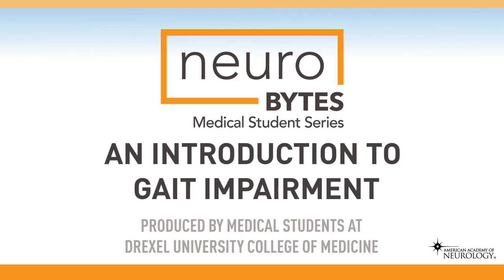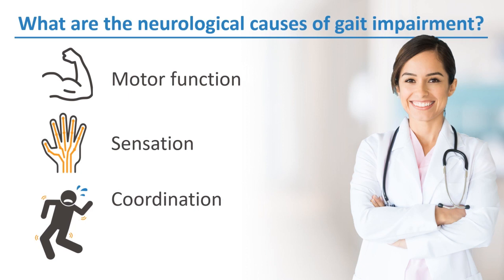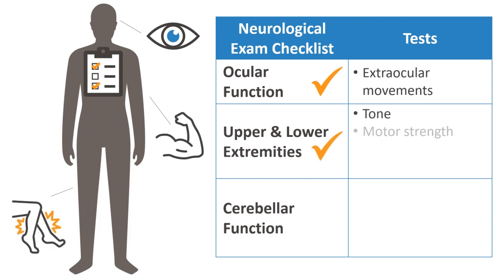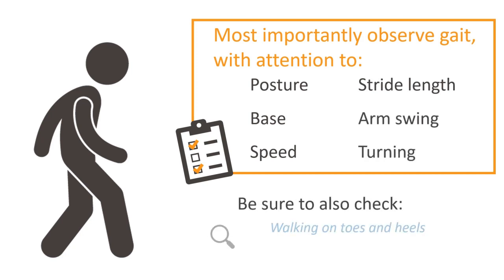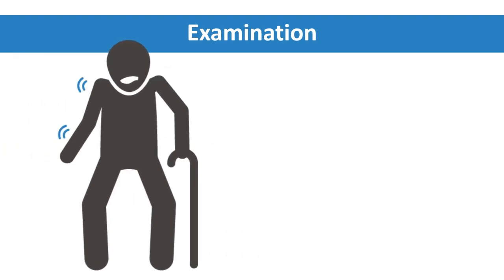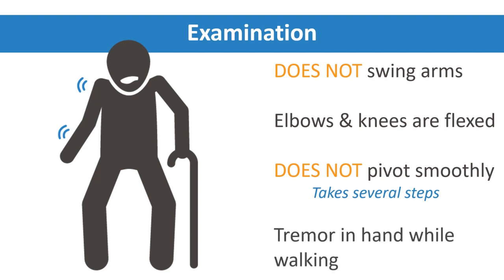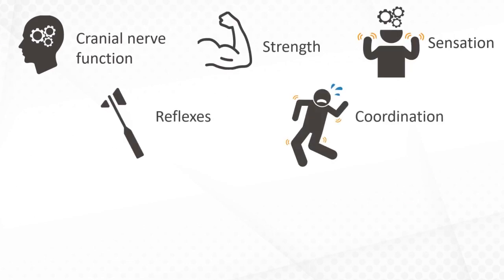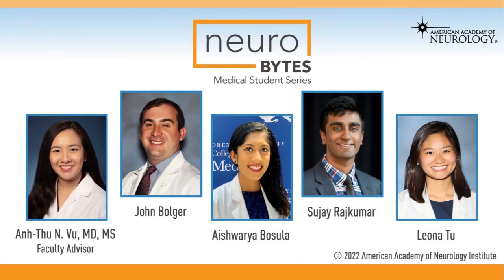Introduction to Gait Impairment - American Academy of Neurology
Gait impairment is a common chief concern of neurologic patients. In this video, we seek to simplify the approach to neurologic causes of gait impairment. We will discuss broad categories of causes for gait impairment, as well as physical exam techniques to help refine the diagnosis; most notably the observational skills used in describing a patient’s gait.